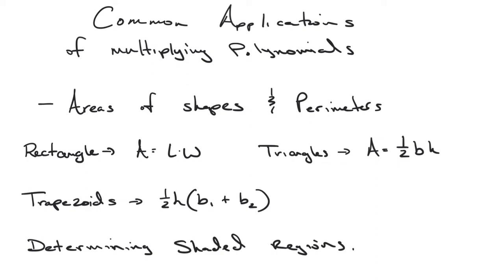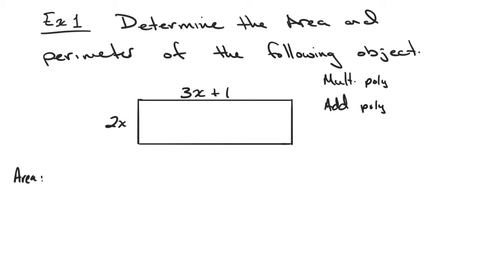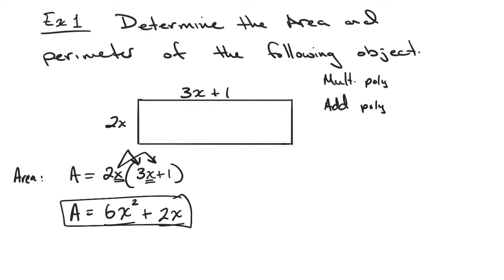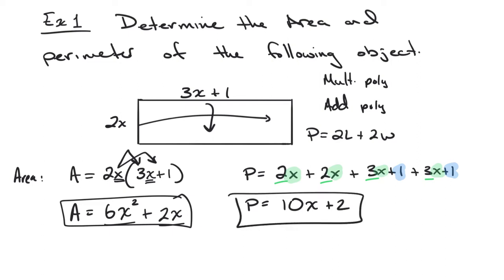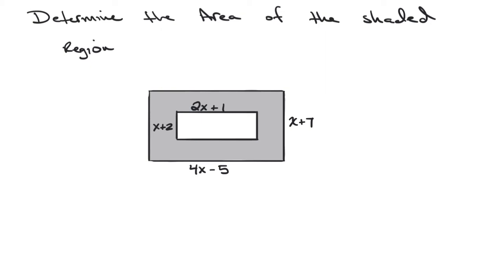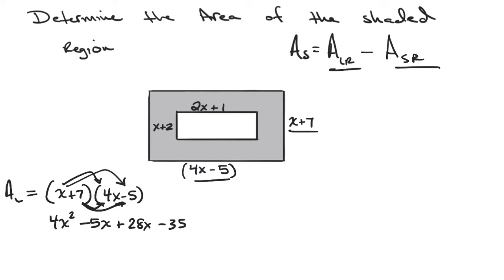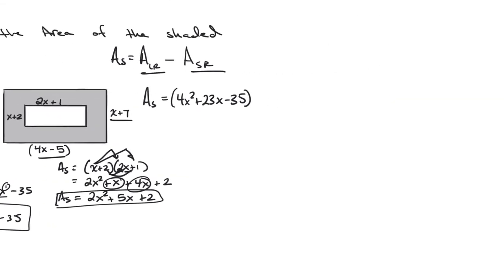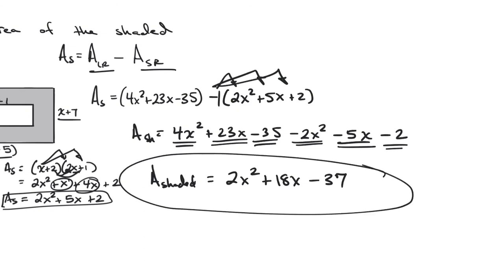Common applications of Multiplying polynomials.